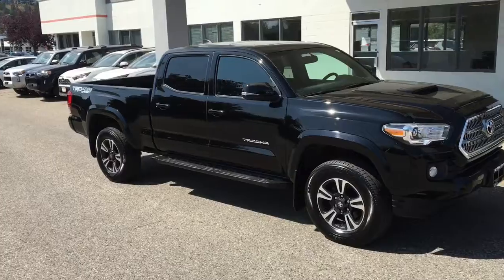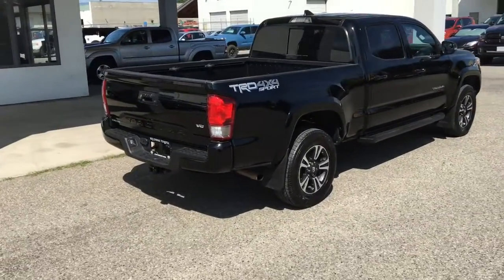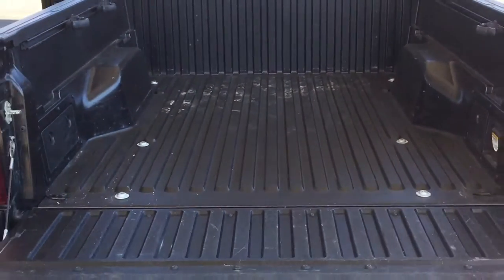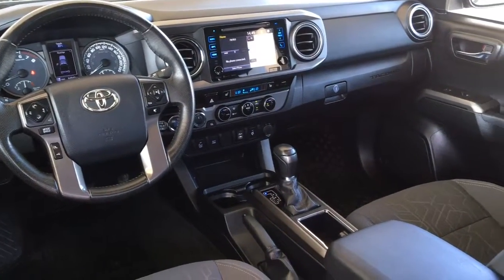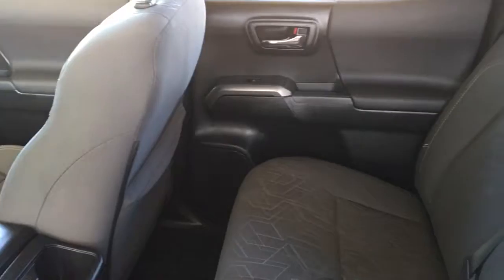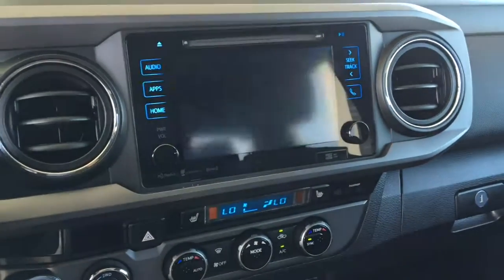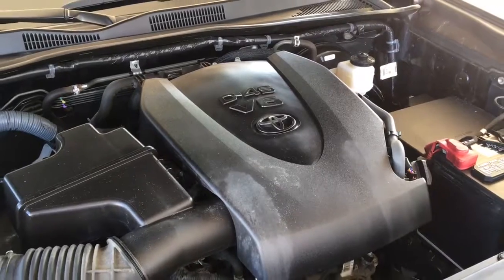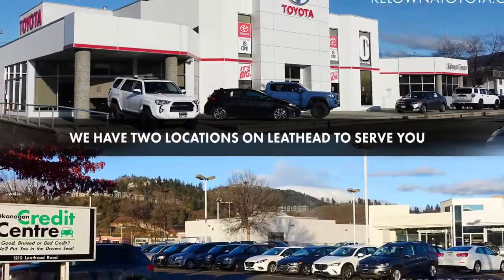2017 Toyota Tacoma TRD Sport 9TU9116A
Don't wait on this one! This low kilometre 2017 Toyota Tacoma TRD Sport shows like new inside and out and comes equipped with Dual Zone Air Conditioning, Power Windows and Locks, Cruise Control, Heated Sport Seats, a Leather Wrapped Wheel with Tilt Steering and an AM/FM/CD/Sat Radio Audio System with Bluetooth and a Backup Camera. This well cared for 4X4 looks great in Black riding on 17 Inch Alloy Wheels. Power comes from a 3.5 Litre V6 mated to an Automatic Transmission and Four Wheel Drive. Tacoma's this nice are in high demand!